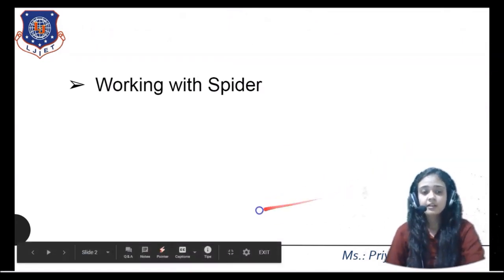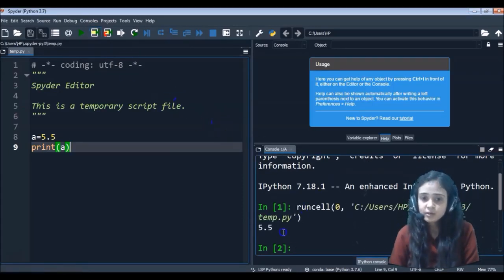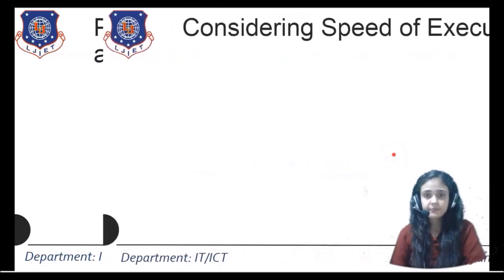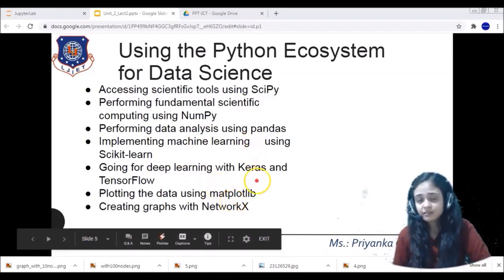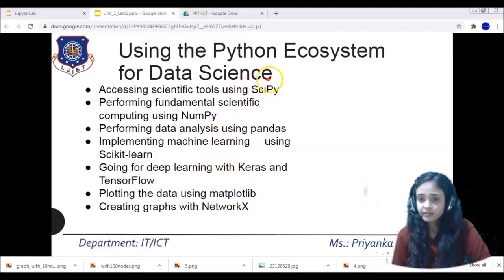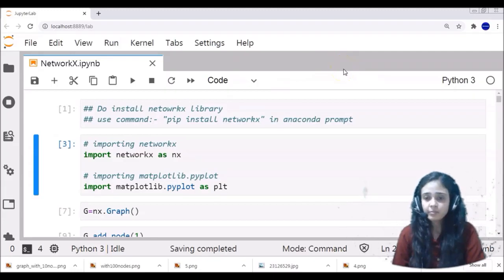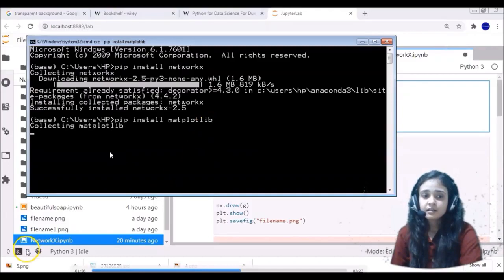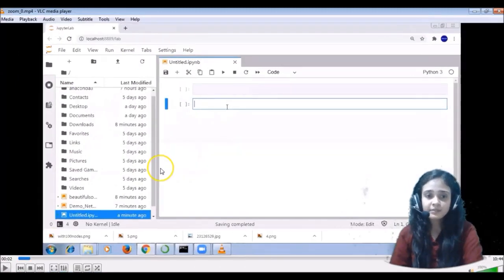Lec_11_Introduction to Spyder & Python Libraries | Python for Data Science | ICT Engineering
In this video Spyder IDE & different python libraries are explained.